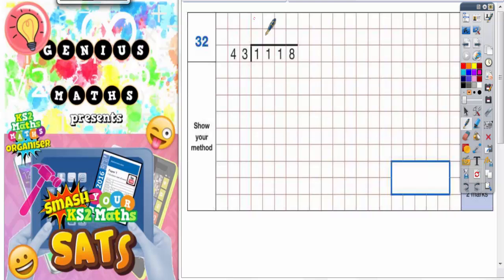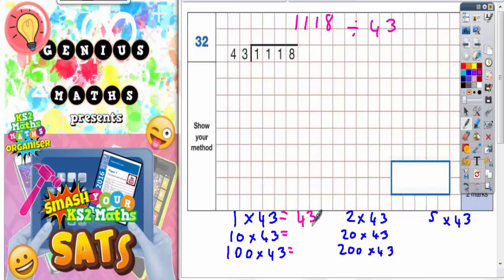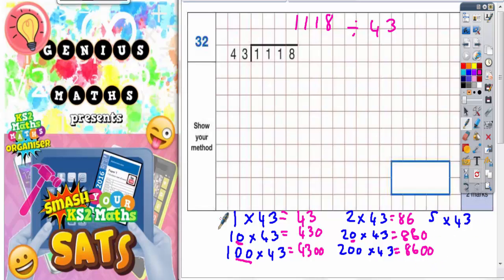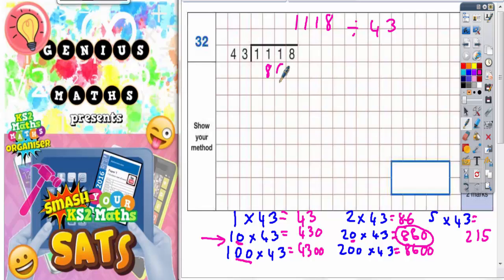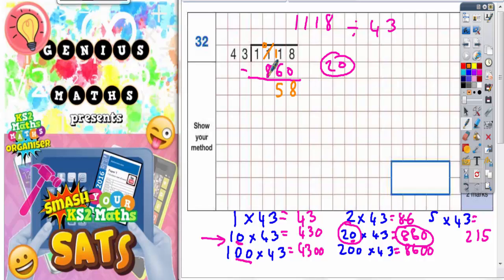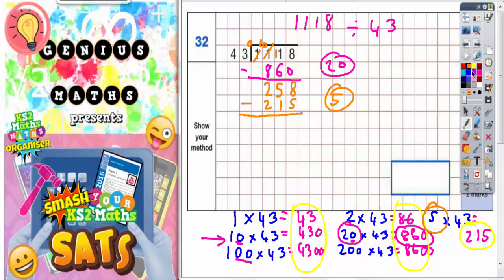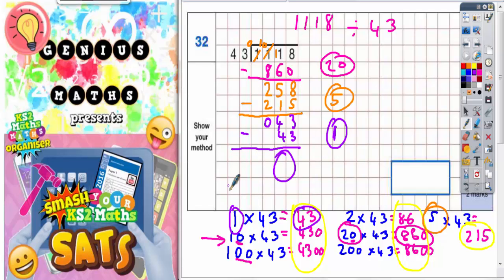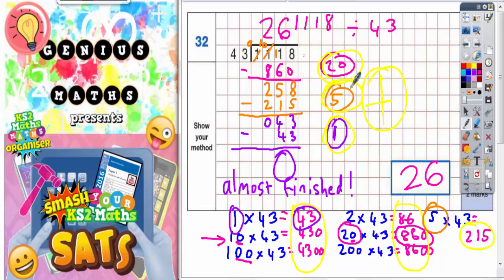2016 SATS Paper 1 Arithmetic Q32